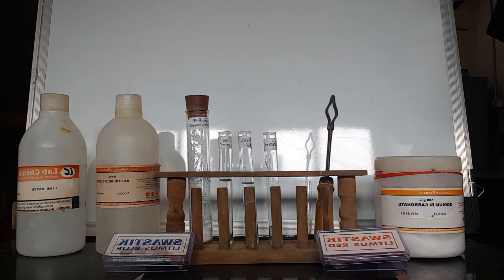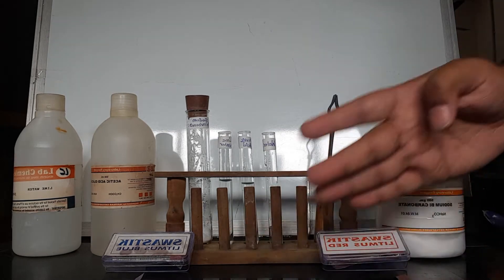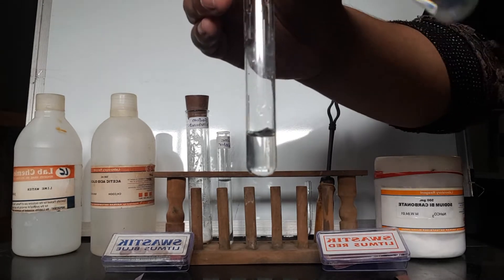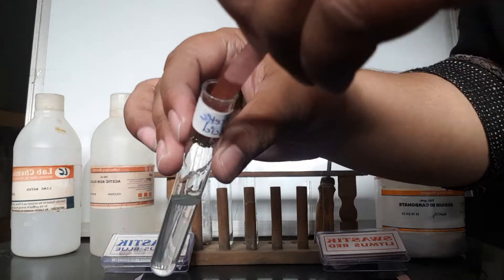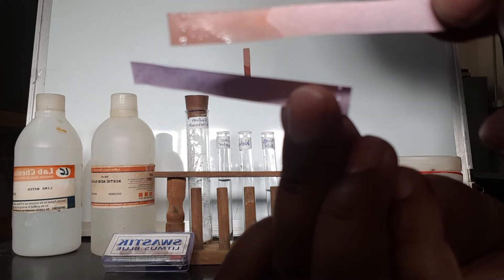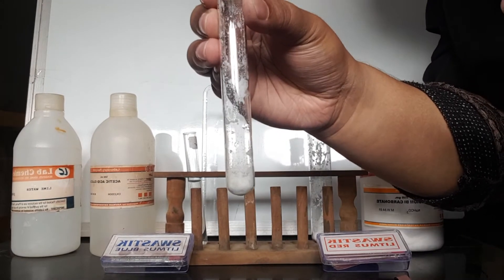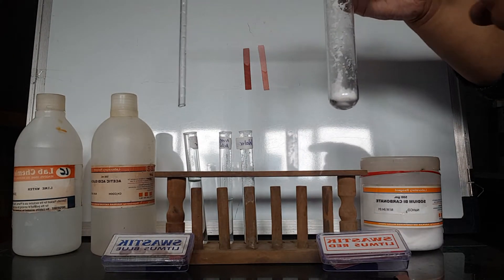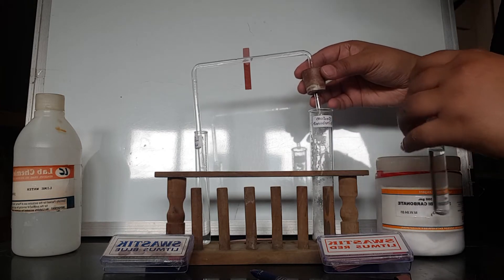Demonstration of Science II experiment , 'Properties of acetic acid ' Std 10th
Ms.Sayma Adhikari demonstrating experiment in Science II ,  'Properties of acetic acid ' to the Students of Std X during her Online teaching-learning Session.